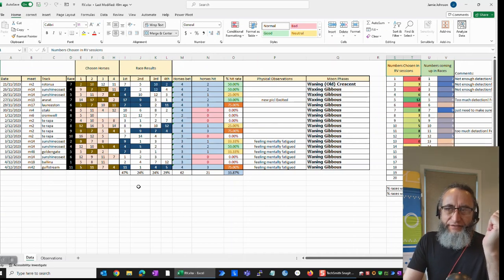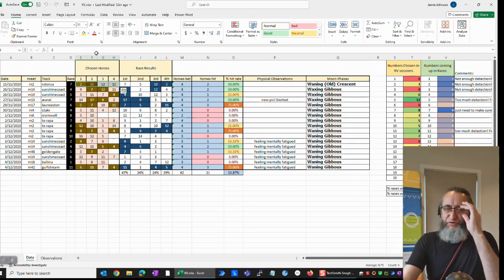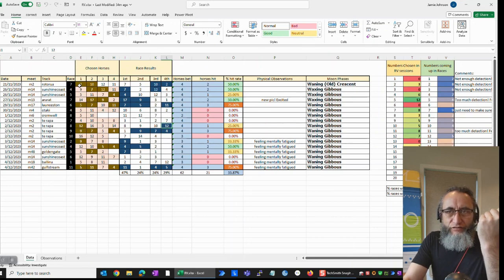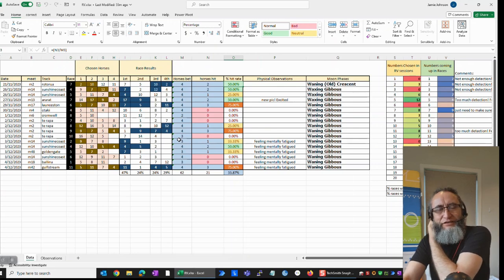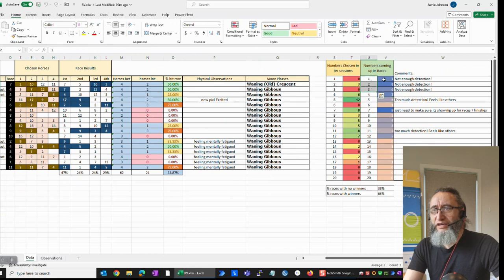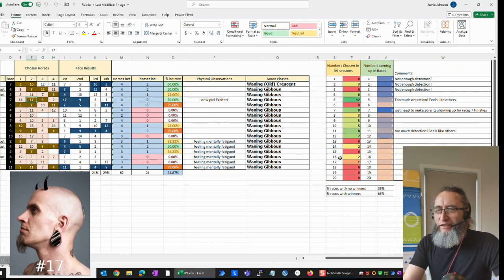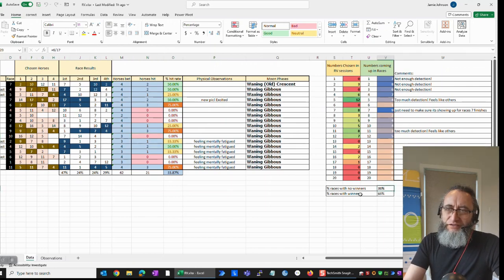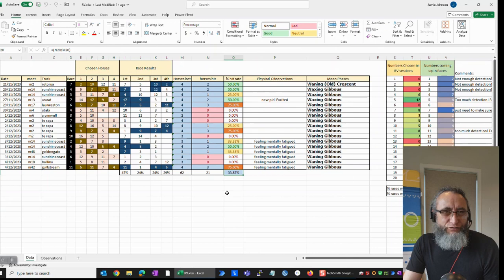Remote View Log:116 ARV Horse Racing : Sharing 17 Race Sessions \ ARVData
RVLog:116
Event: 17 ARV Sessions ARV Data
Tag #:
BL- Not Blind, I picked these pictures for my numbers!! :) Frontloaded!!
NM-No Monitor
CRV Level: Beginner

"Hey, Its all impossible anyway, right?"  ;)
Practice means you get better and familiar..

Hi Guys,  long time no hear :).  I have been busy with many ARV sessions and recording ARV data to start my ARV Data collection or Database.  I share the data from 17 races that I have been doing in the past 2 weeks.  I get some winners and lots of losers as well.  Lots of percentages to make me feel better, but its not a total failure either.
I had such a good time performing these sessions. And then collecting the feedback from the races.  It seems I have a lot of things and questions to write down and try and solve.  Collecting the impressions was fun, as it was up to me to pair the numbers I genuinely thought represented that number.  I have a photo album started, with a picture representing the number, and adding all the photos of the recorded impressions underneath it.  Some are coming up more than once, and some impressions come up again and again.  But its also true that the same impression can be across more than 1 number as well.  But to me that's all down to skill level at my stage of learning.  It will get better with practice.  Also the stats are telling me things that I need to look into, like to determine more detailed impressions and how I allow certain numbers show up often in sessions when they don't show up in the sessions.  Certainly good questions to have and to try and solve.
Having a break because of the Fatigue, much needed.  Need to get back into TDSRV , back to a non front loading situation and get my senses into some genuine "blind targets" to get back to basic skills and improve them.

Guys keep Practicing, keep Learning. Keep having Fun!!!   Make each step just a small effortless one, so you can do many as you like. Keep it up, keep going!!  Have a good one!